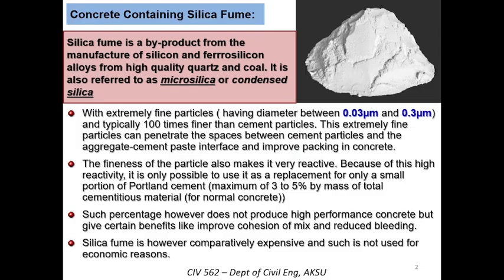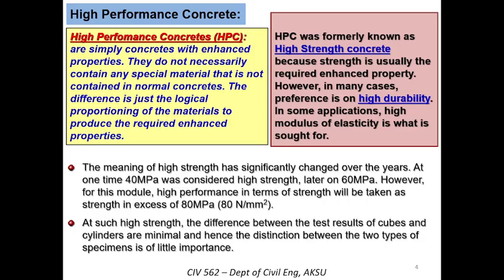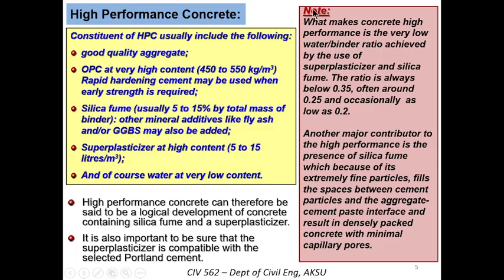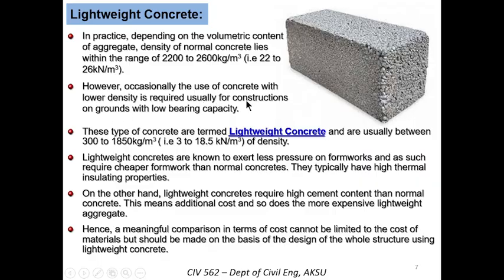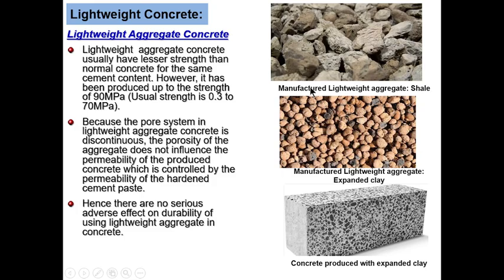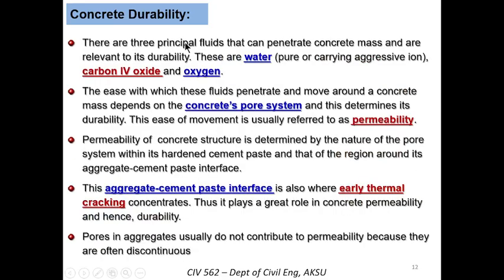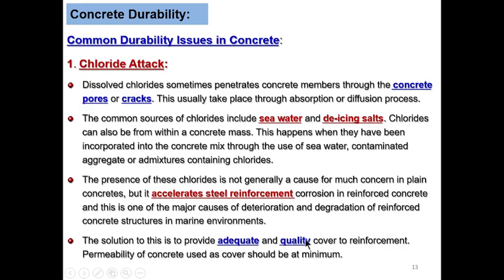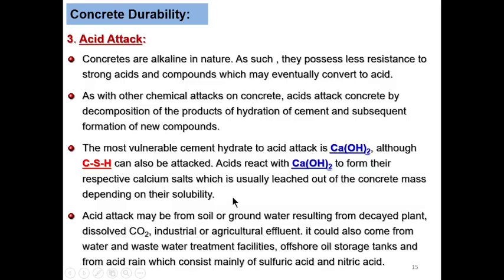CIV 562 - Structural Concrete Design II Part 1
Lecture on Structural Design of concrete